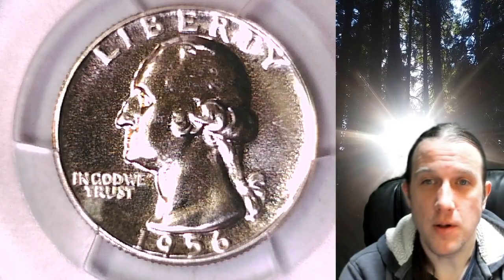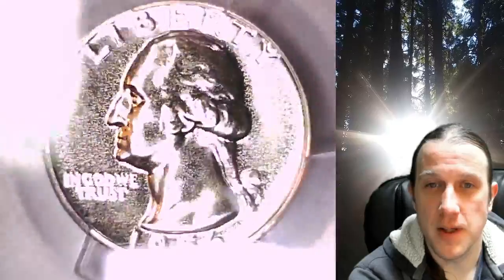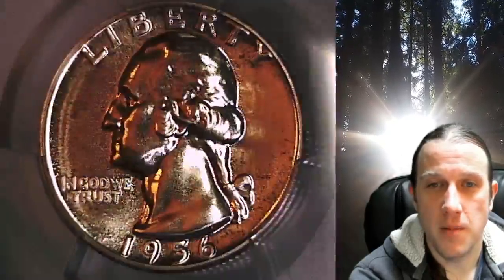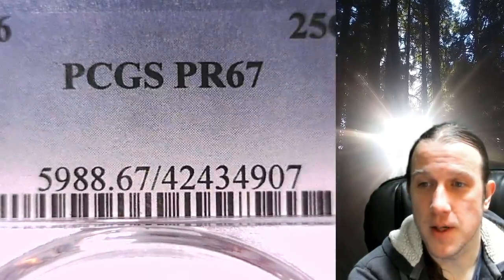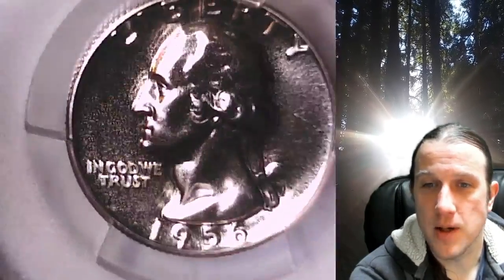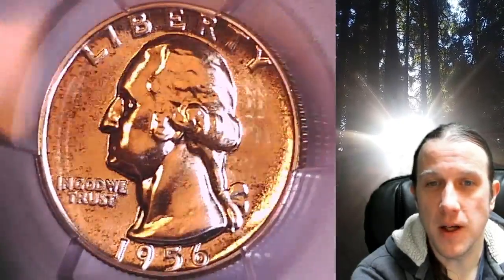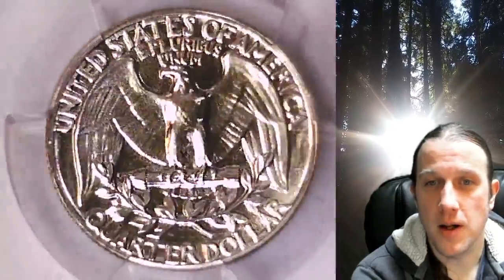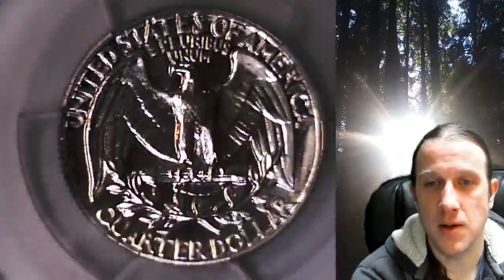Coin Store on Ebay 1956 Proof Washington Quarter PCGS PR 67 42434907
Link to Coin featured in Video